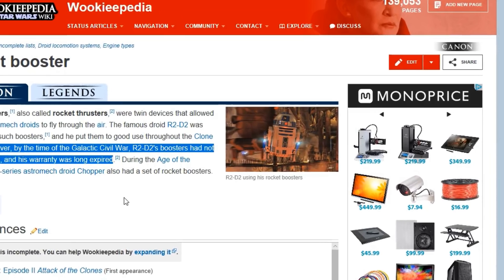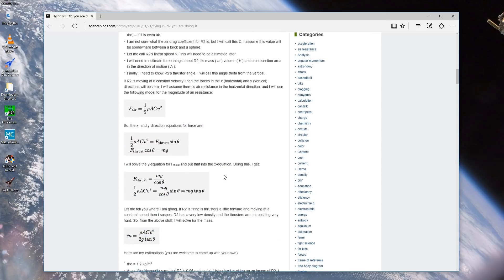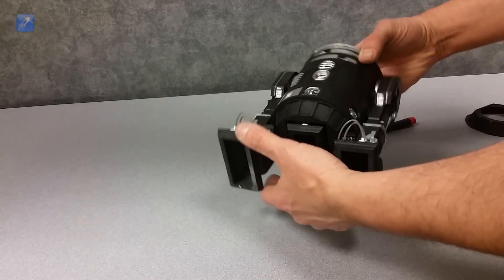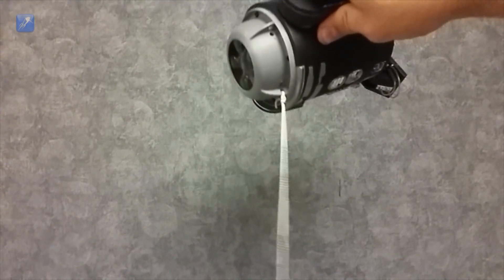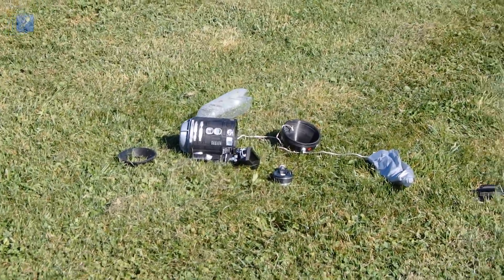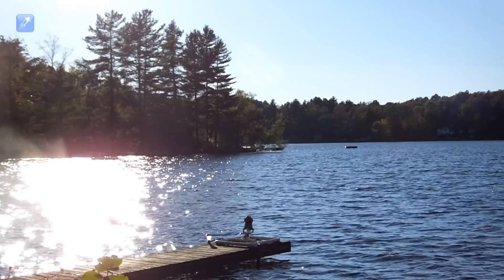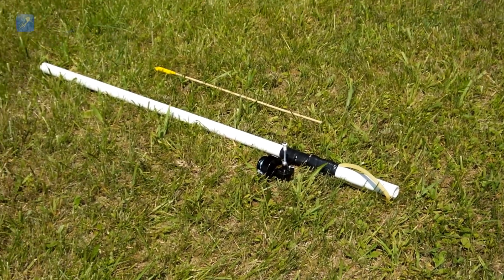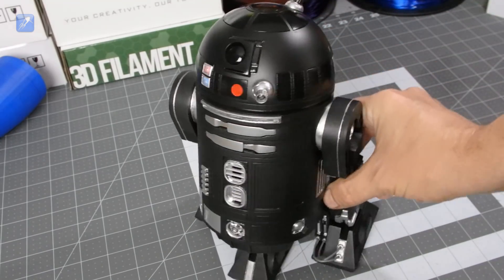Rocket Powered Star Wars 3D Printed Astromech Droid Flights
To discover if it is possible for an R2 Unit to fly, as seen in Episode 2 of the Star Wars Saga, we modified our Star Wars inspired robot model for water rocket powered flight and parachute recovery. After examining the history of powered flight by the famous robot in the movies, we attempt to launch our little robot to prove once and for all if R2 droids really can fly.